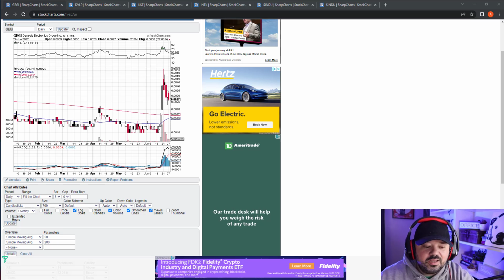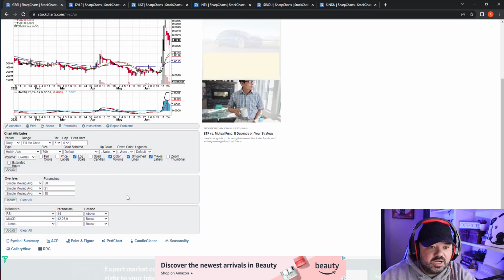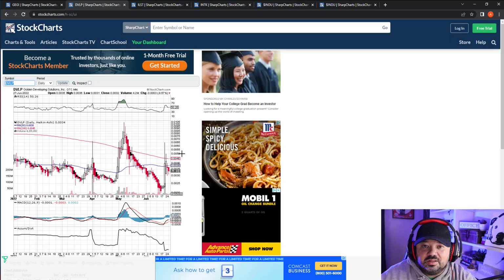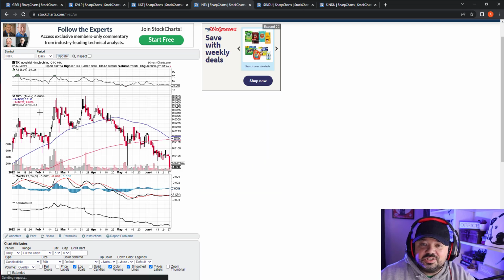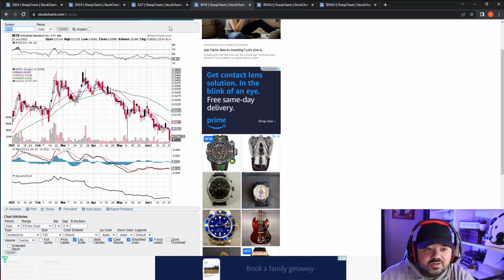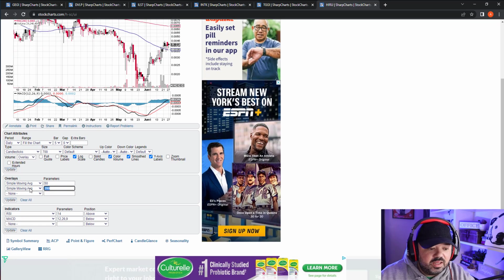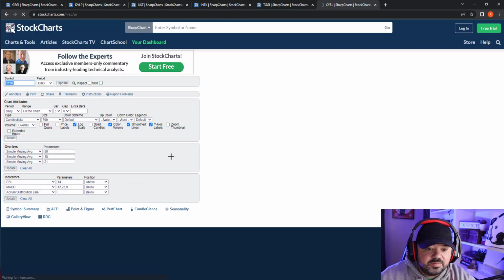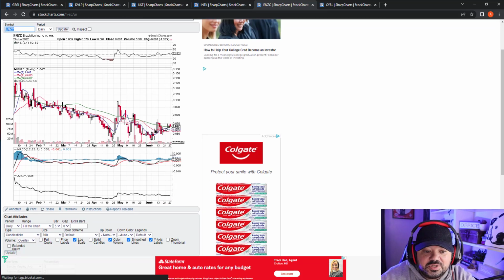How To Trade Better! Part 5 (basic charting)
Penny stock - swing charts - TOS - Stockcharts.com